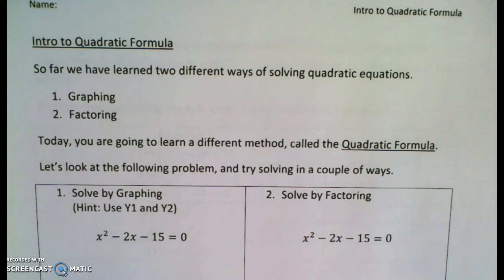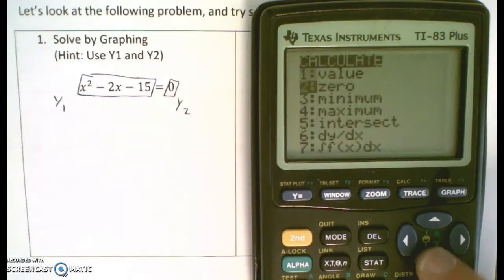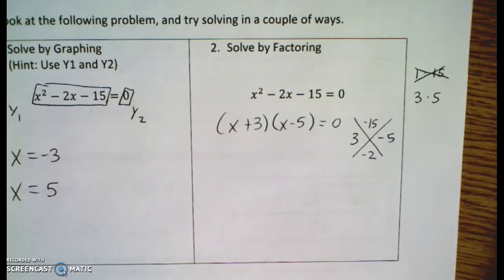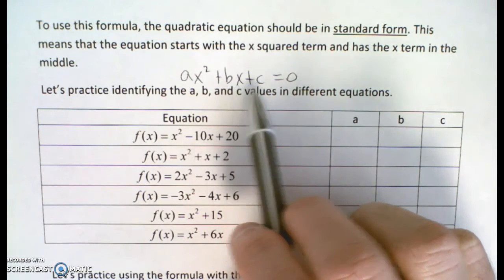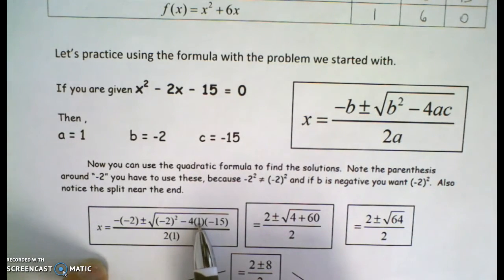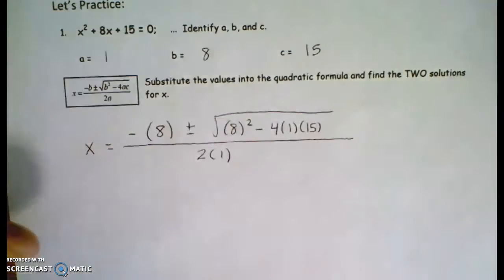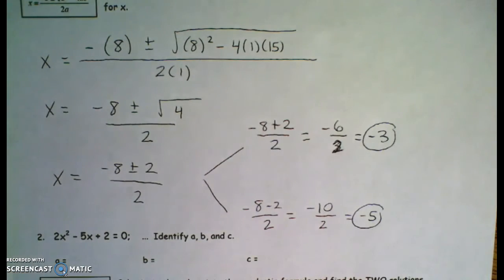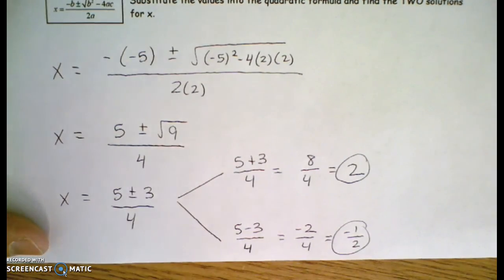Intro to Quadratic Formula